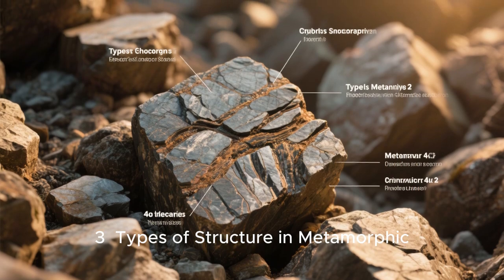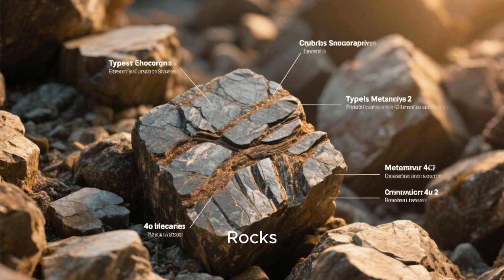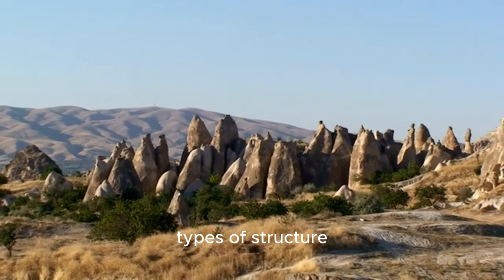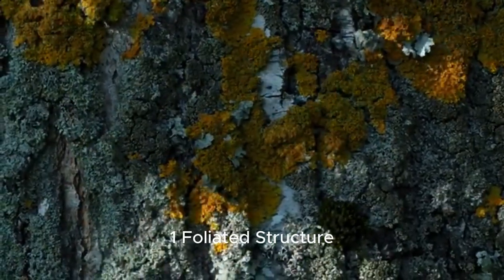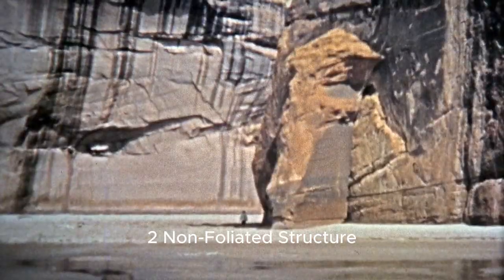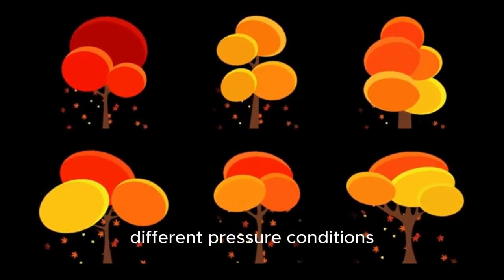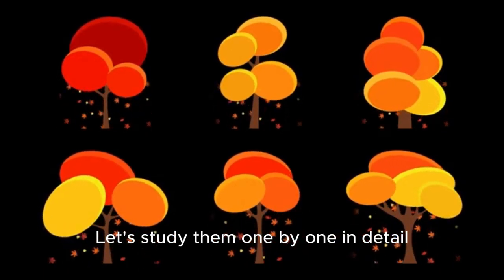Structure of Metamorphic Rocks Explained in Detail | Learning Lane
Structure of Metamorphic Rocks | Foliated & Non-Foliated | Learning Lane

In this video, we explain the Structure of Metamorphic Rocks in a simple and easy-to-understand way. You will learn about foliated and non-foliated structures, their formation, characteristics, and examples such as slate, schist, gneiss, marble, and quartzite.

This lesson is very useful for Class 9, Class 10, Class 11, and competitive exams. The explanation is clear, detailed, and perfect for beginners.

📘 Topics covered in this video:

What are metamorphic rocks

Meaning of structure in metamorphic rocks

Foliated structure with examples

Non-foliated structure with examples

Special structures in metamorphic rocks

Importance for exams

👉 Watch till the end for quick revision.